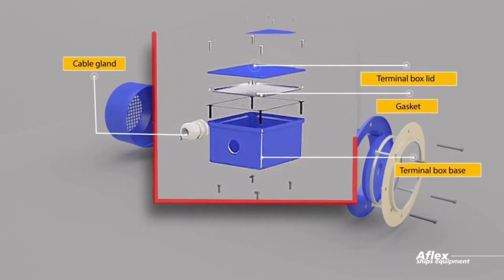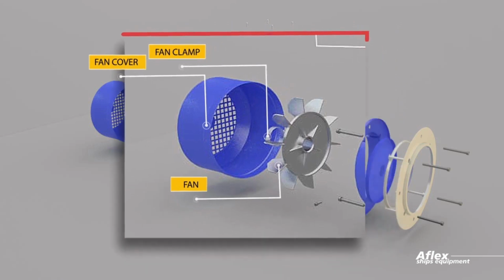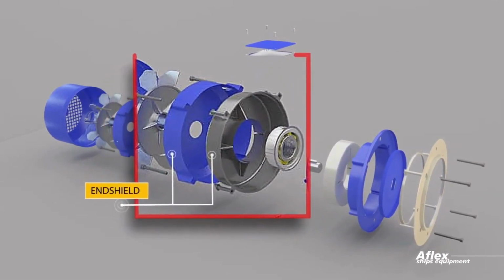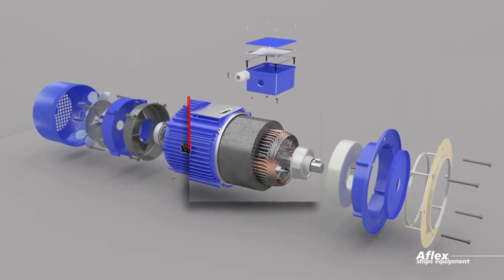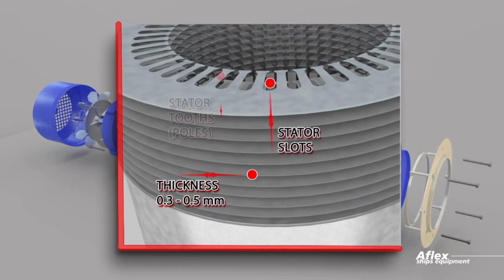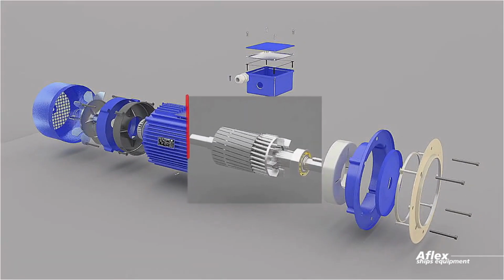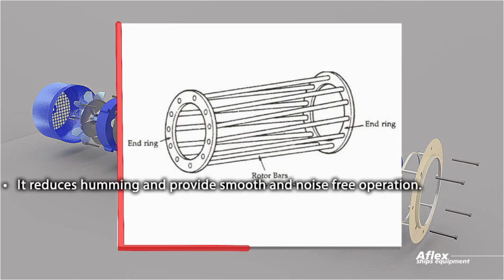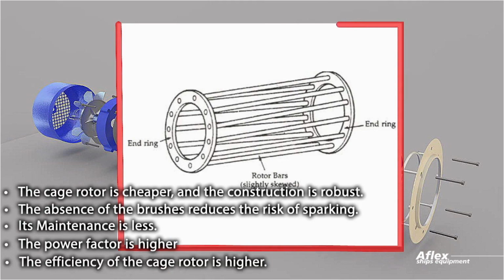Aflex Series: How does a 3 Phase Squirrel Cage Induction Motor Work?